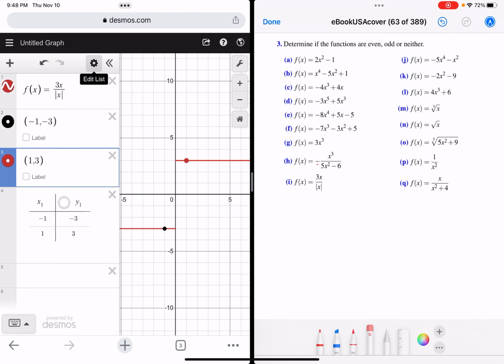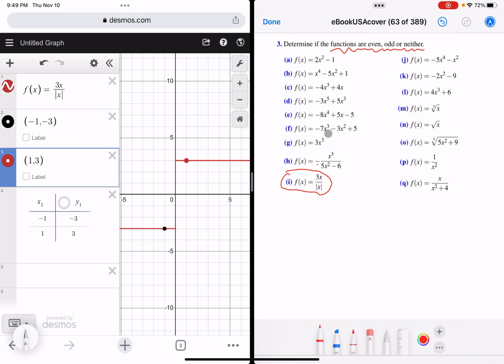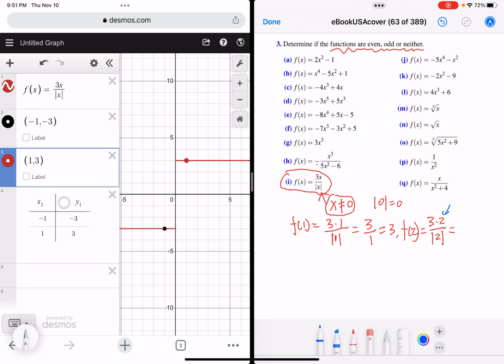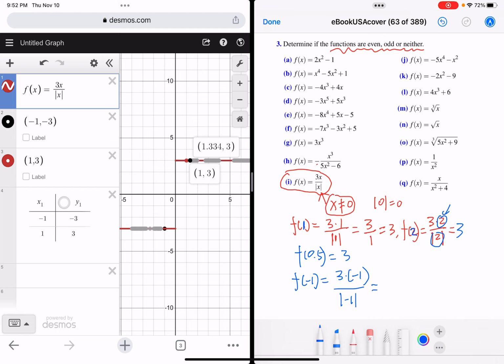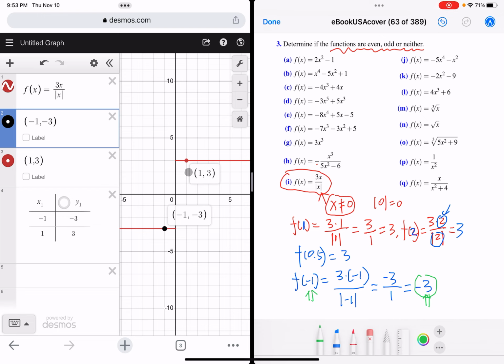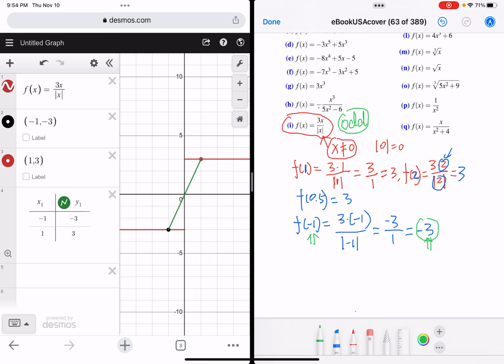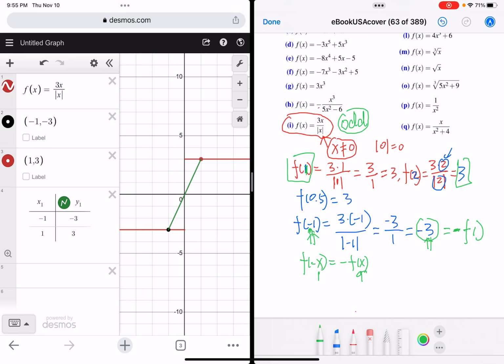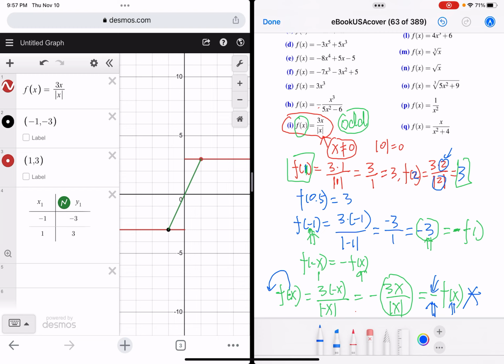126Quiz3Q19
Functions are even or odd can be determined algebraically. Here the connection has been built up between the algebraic method and  the geometric method to determine if a function is even or odd. An example is given. Desmos has been used.